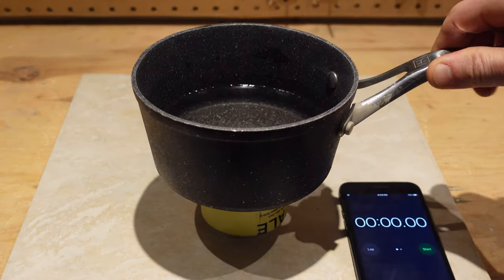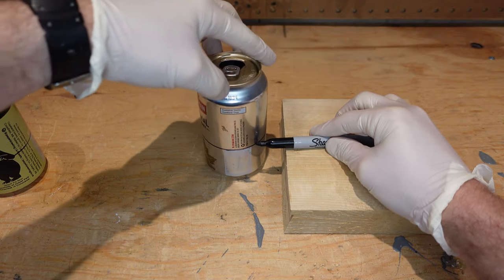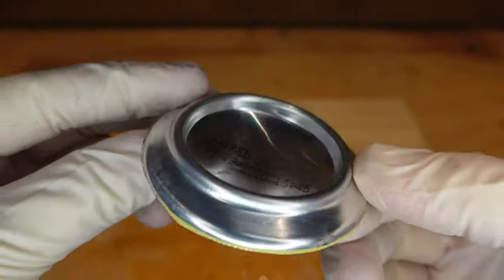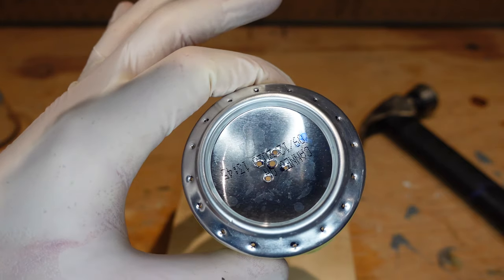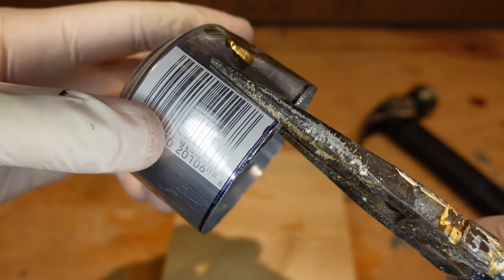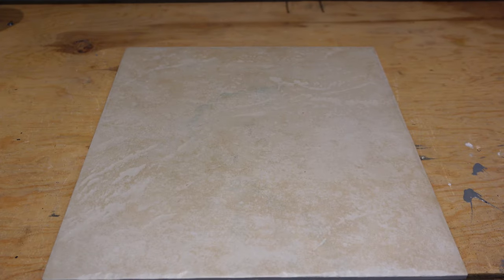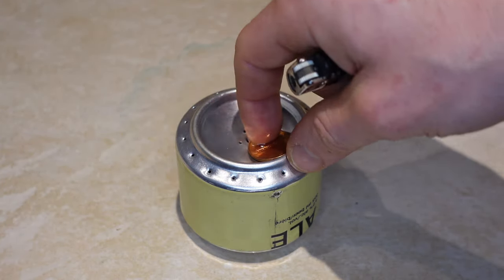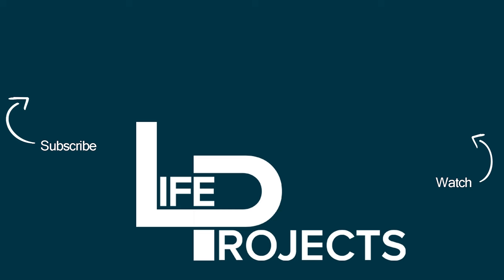EMERGENCY HEATER | Penny and Can | HEAT TEST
Here I will show you how I made my own DIY penny stove with old beer cans. These stoves are great for camping, hiking or for emergency situations. They put out enough heat to use for cooking or heating up water or liquids. I also do a test in this video to show how long it takes to bollow one cup of water. You can use denatured alcohol or methyl hydrate as a fuel source for these small stoves.